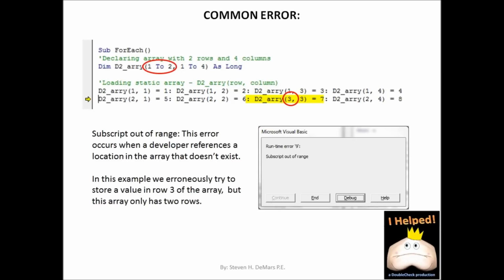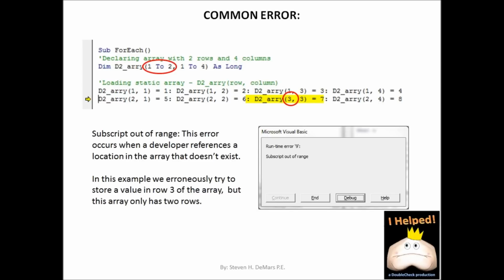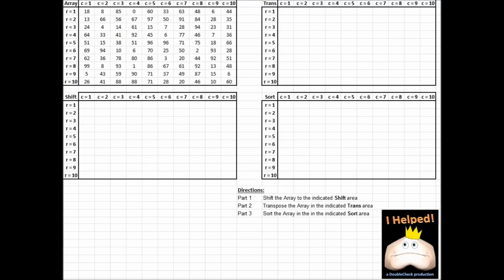VBA Tutorial (Chap 6): Arrays (5 of 6)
VBA Tutorial (Chap 6): Arrays (5 of 6) - This video is intended to show user how to create and use arrays in Visual Basic for Applications

Erase an Array (0:00)
Common Error (0:35)
Exercise for Arrays (1:22)
Conclusion (1:45)